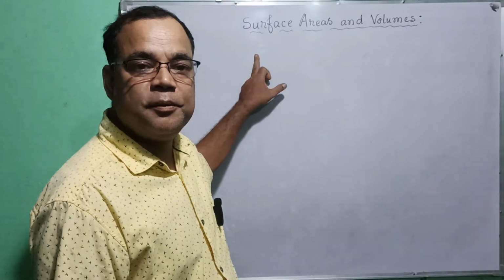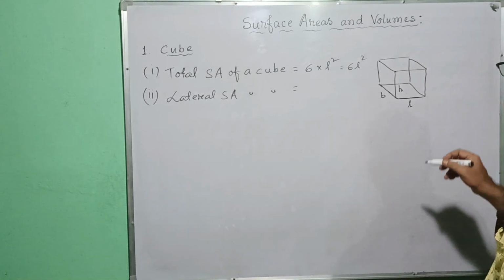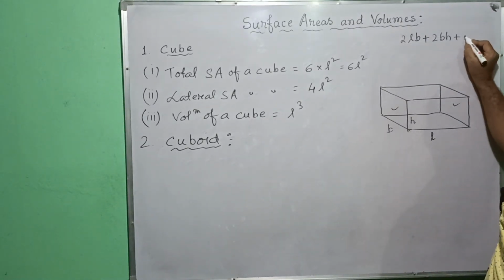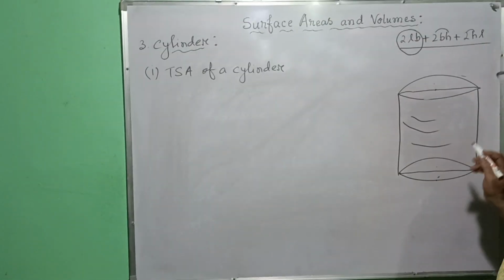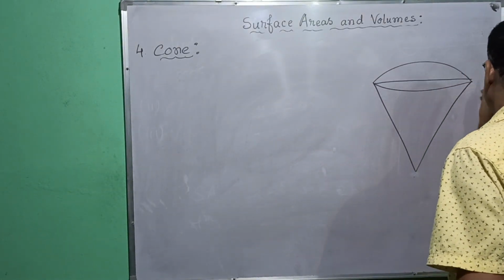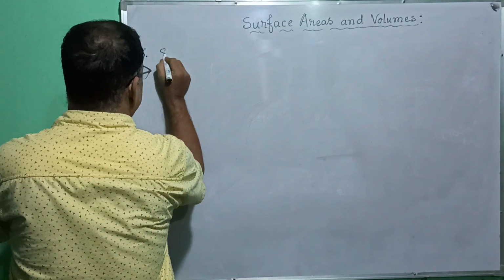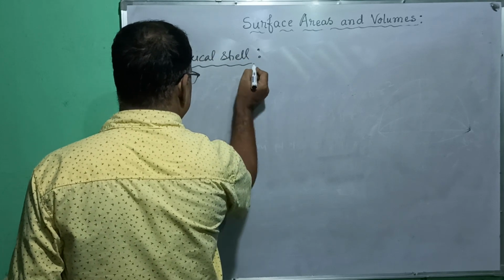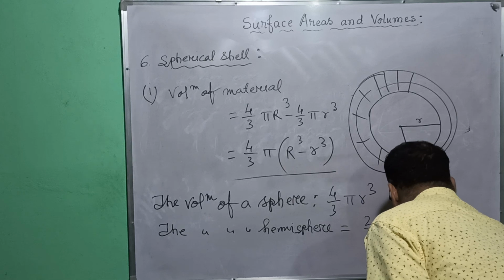The Ultimate Guide to Mensuration: Class 10 Surface Areas and Volumes Made Easy! Part 1